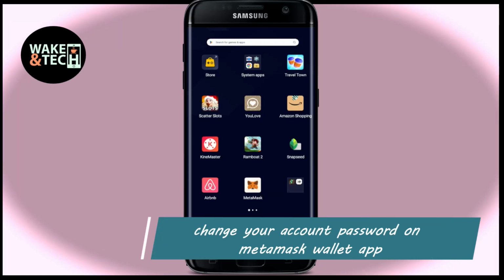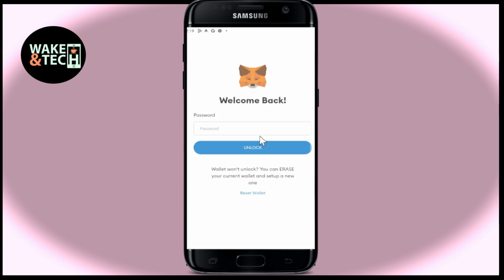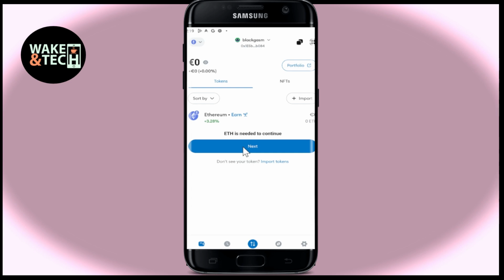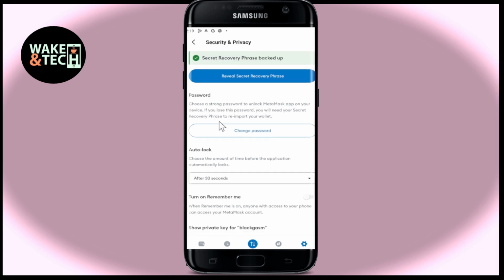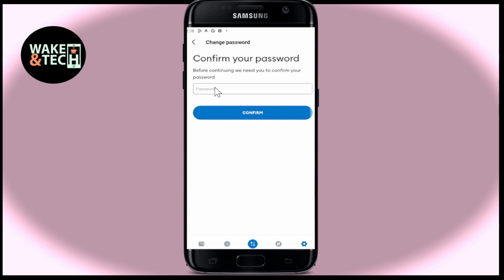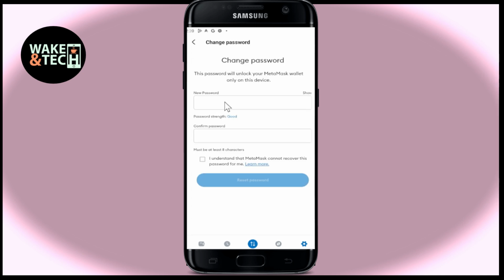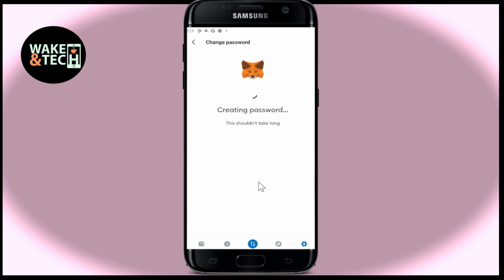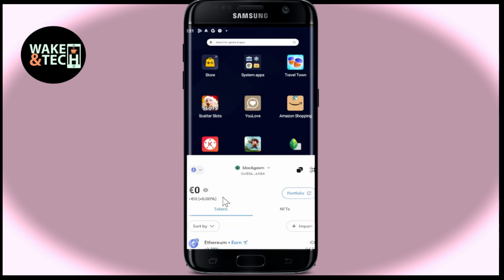How to Change Your Account Password on MetaMask Wallet 2024?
Learn how to change your account password on the MetaMask wallet with this easy step-by-step tutorial! Keeping your account secure is essential; updating your password regularly is a great way to protect your crypto assets.